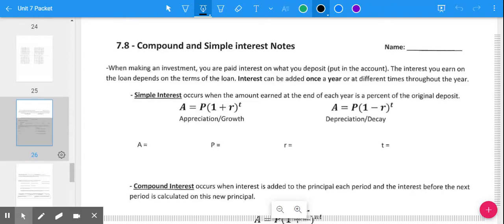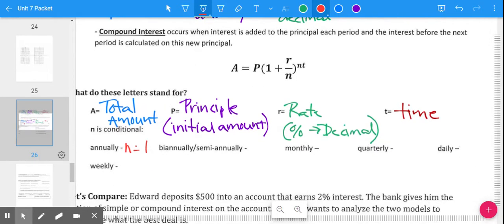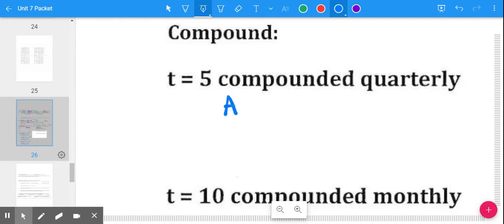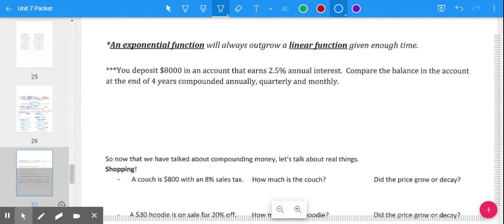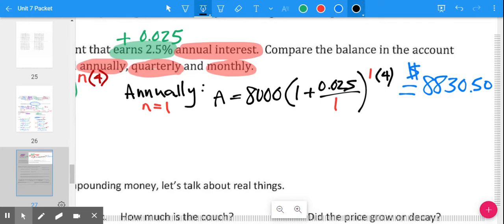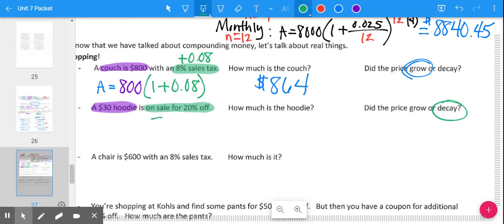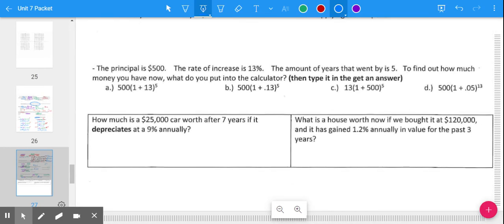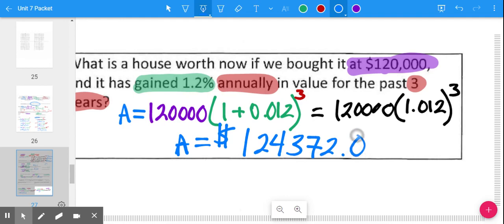7.8 - Algebra 1B